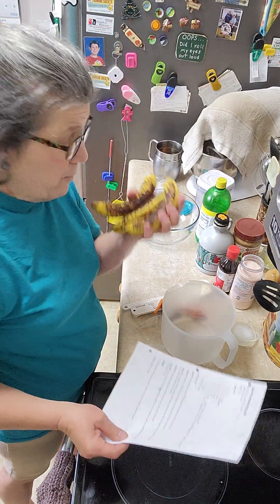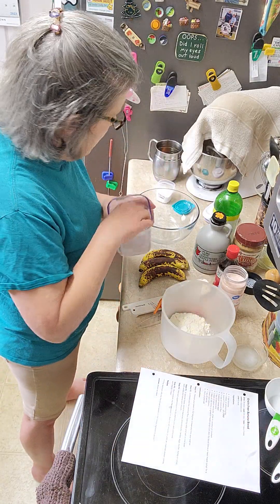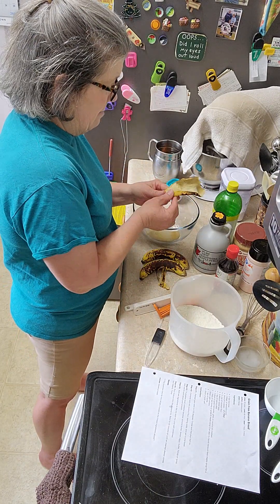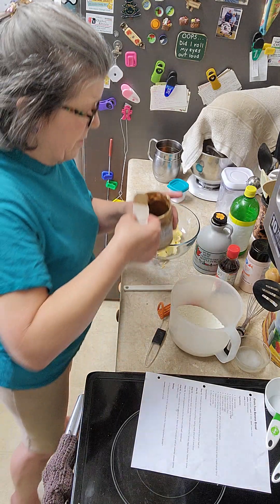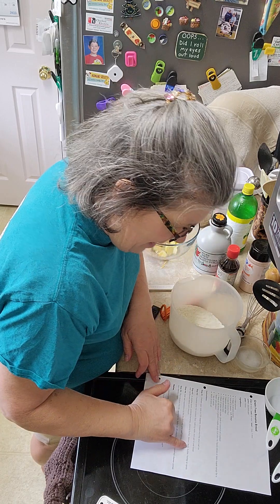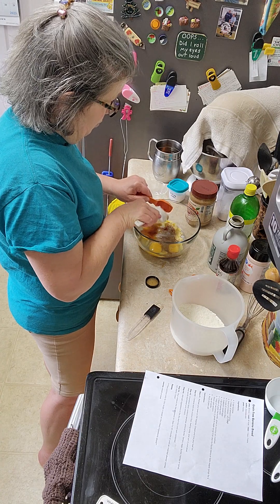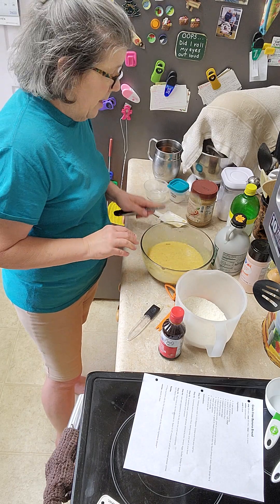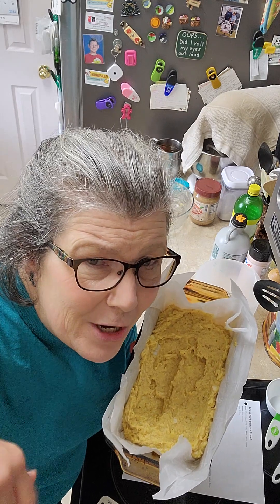Grain Free Banana Bread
Banana bread has long been a family favorite. I made this dairy and grain free. Enjoy!